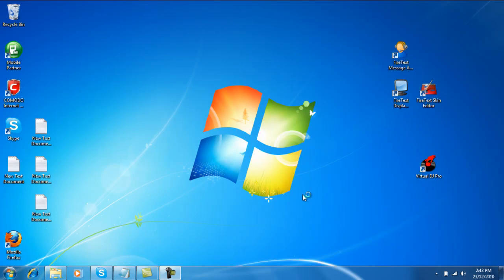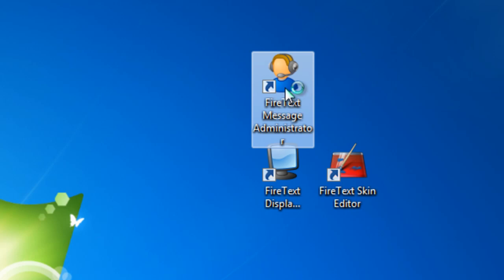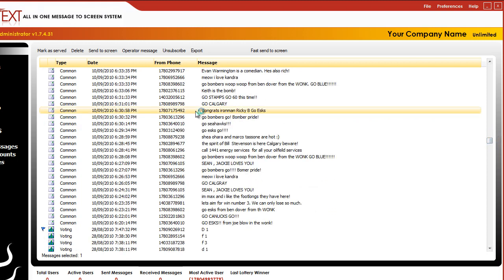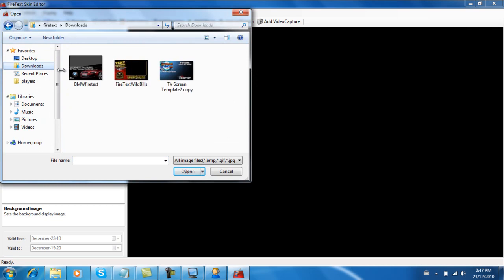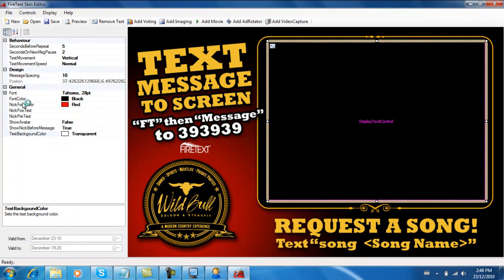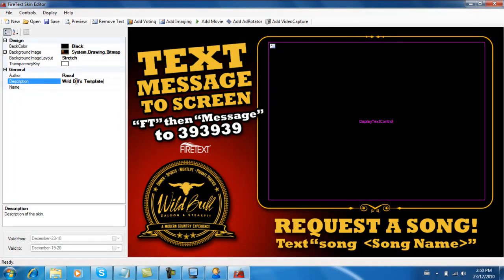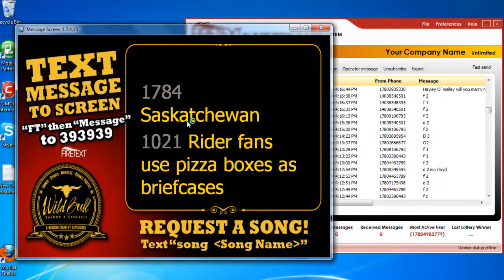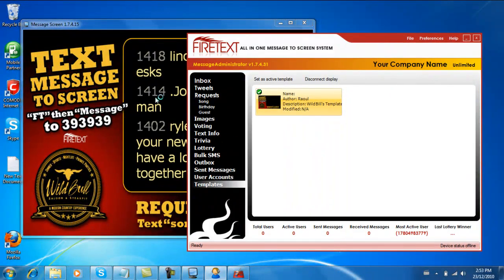Getting Familiar with FireText Text to Screen Software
Check out this tutorial, Raoul will take you through a overview of the basics of what each FireText Software does. How it all works together and what you need to do to get your first messages on your video screens.